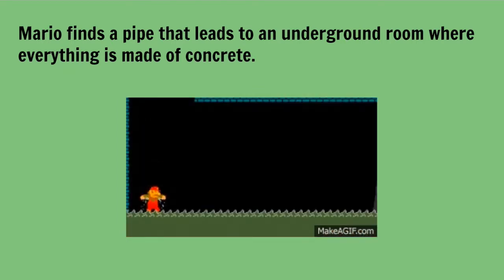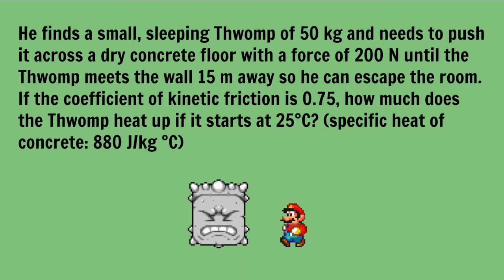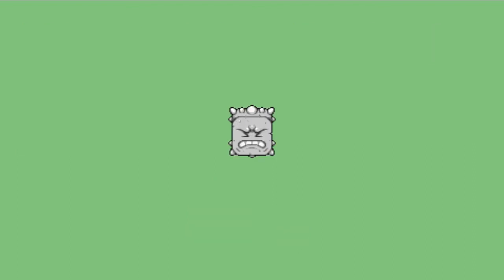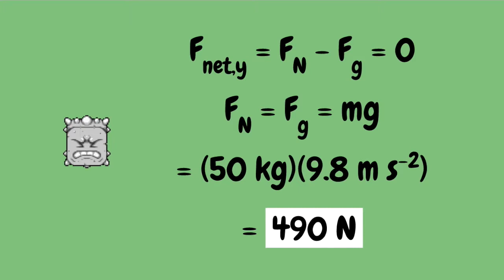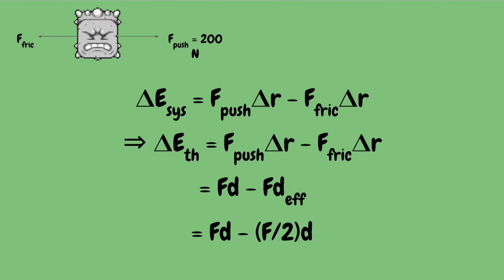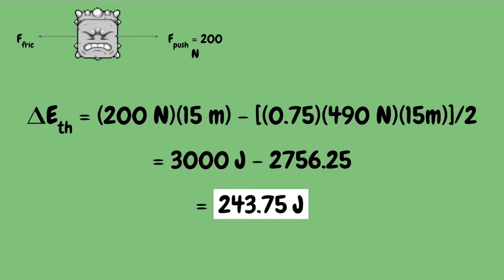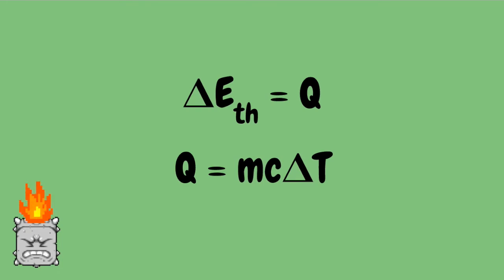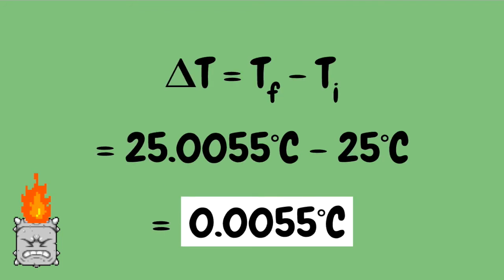Video HW 6